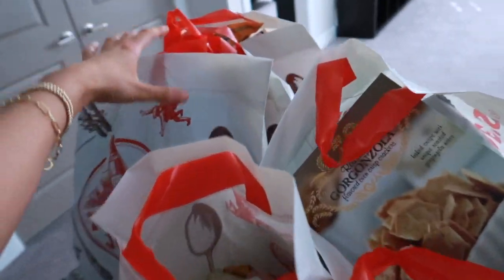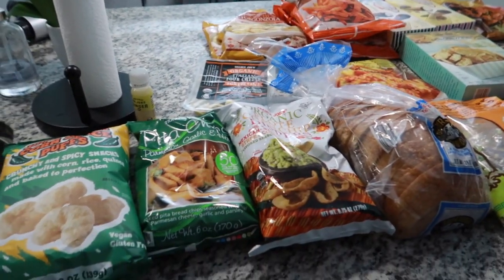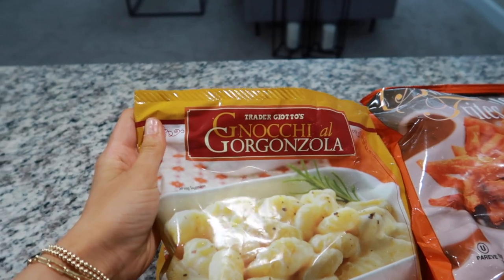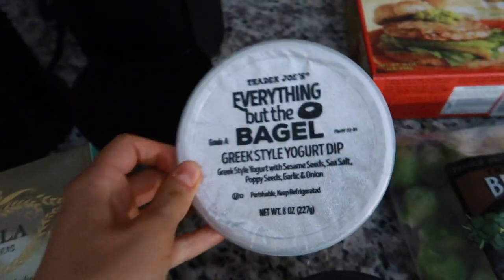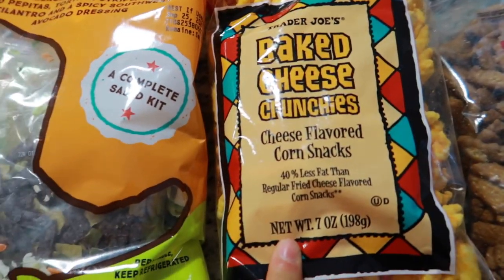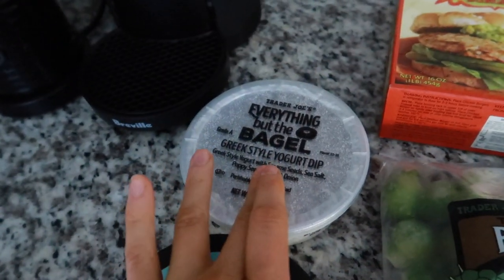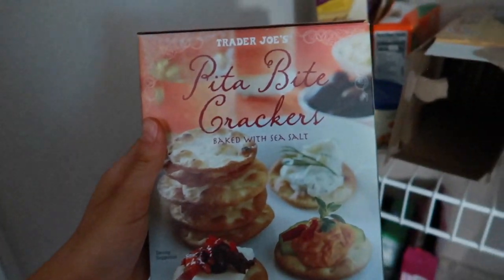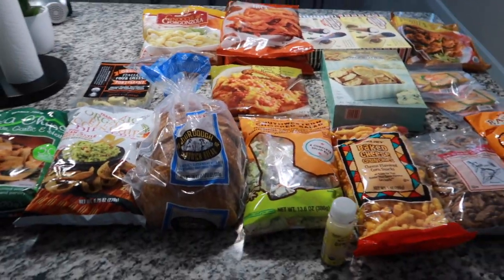few days in my life: huge trader joes haul, coffee restock & more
xx lauren